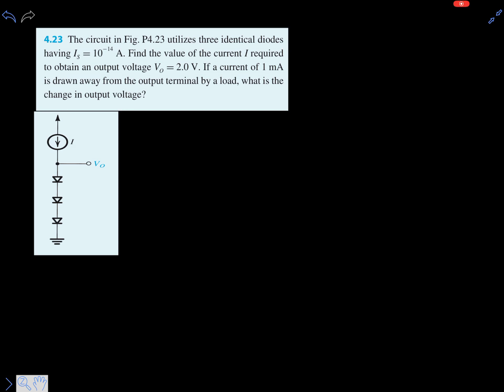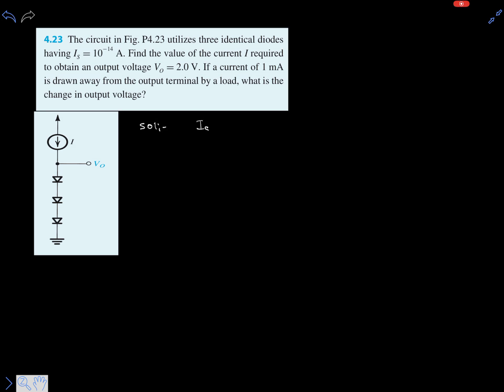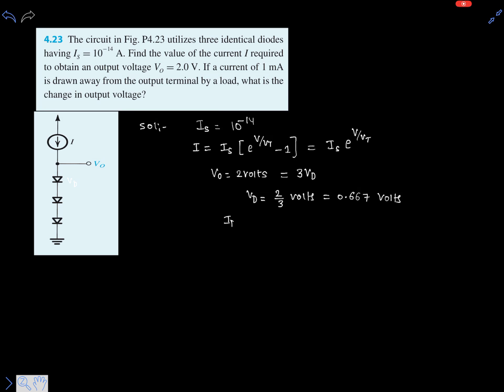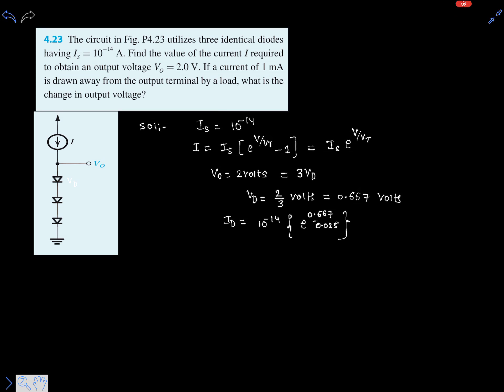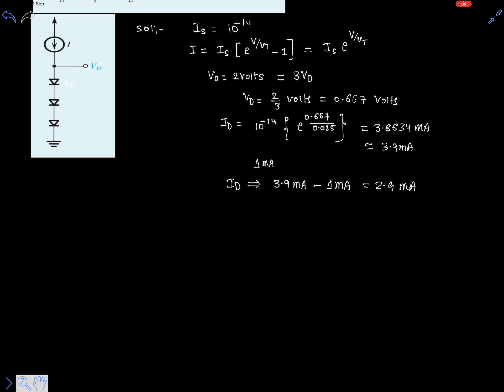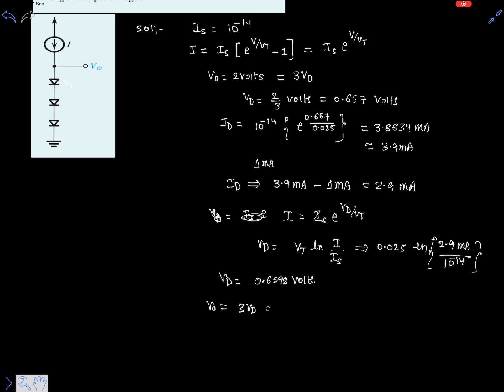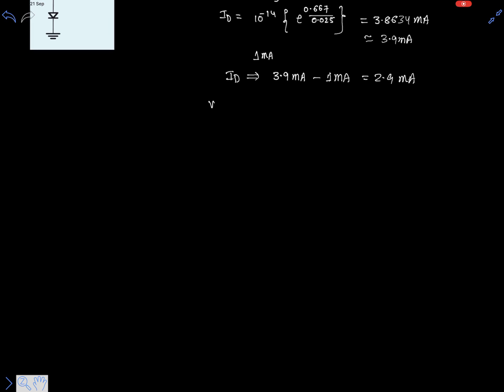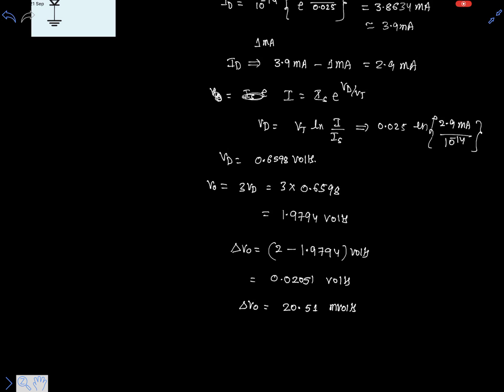how to solve complex diode circuit problems| microelectronic circuits by sedra and smith solutions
4.23 The circuit in Fig. P4.23 utilizes three identical diodes
having I
S
= 10
−14
A. Find the value of the current I required
to obtain an output voltage V
O
= 2.0 V. If a current of 1 mA
is drawn away from the output terminal by a load, what is the
change in output voltage?